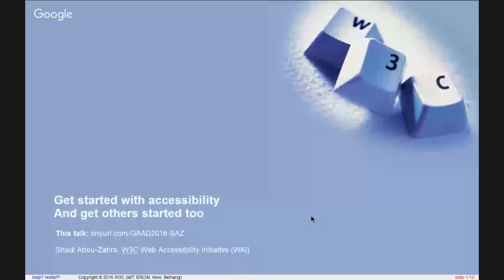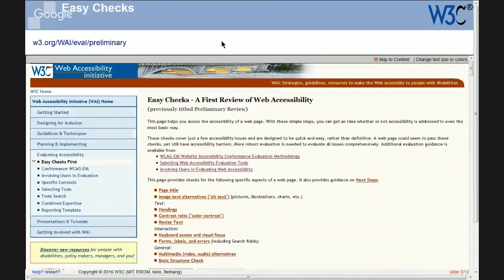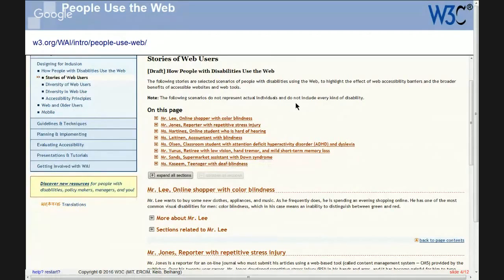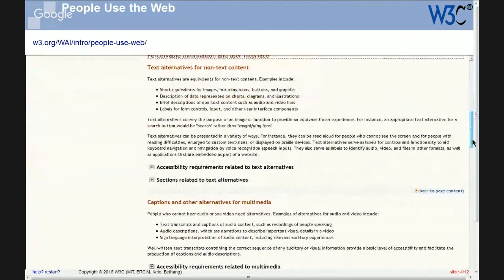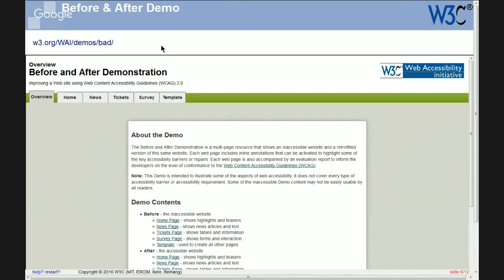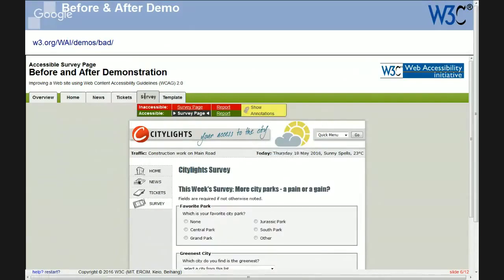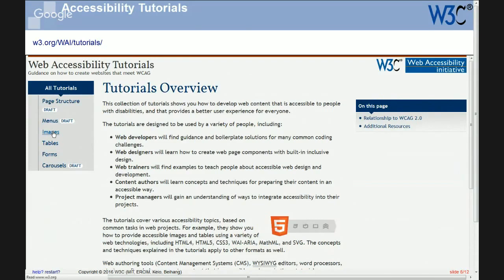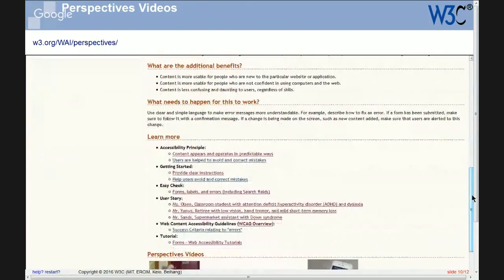id24 2016: Get started with accessibility - And get others started too w/ Shadi-Abou-Zahra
Everyone has a role in accessibility, regardless if you are technical or not. Also regardless if you are in management or not. This talk will present a variety of different resources to get you started right away with accessibility. And if you already started, these resources could help you get others to get started with accessibility.